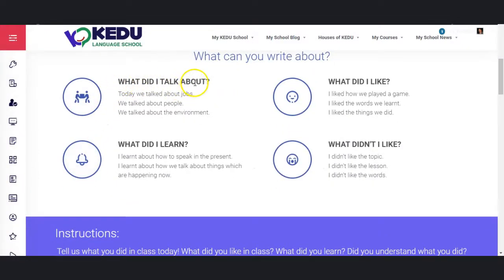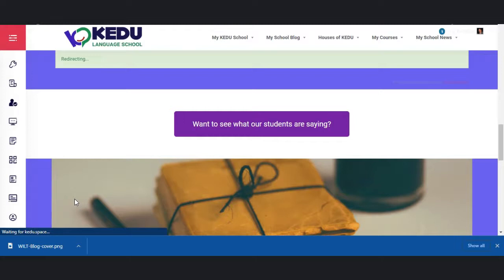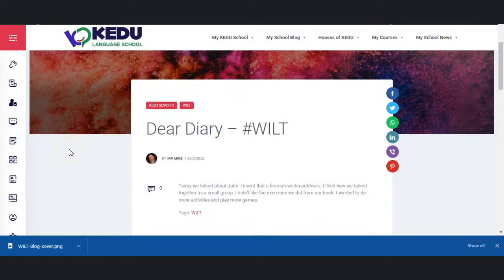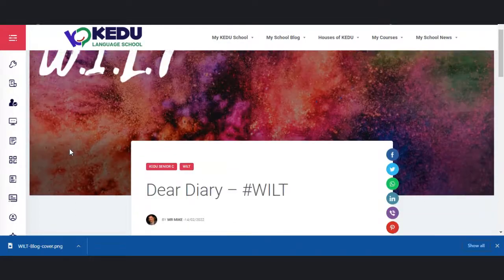What I learnt today - WILT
This is our exit routine at our school. We like reflecting on what we learnt, how we learnt it, what we liked, didn't like. and how we wanted to do it differently. In this way, we work together to change the world!